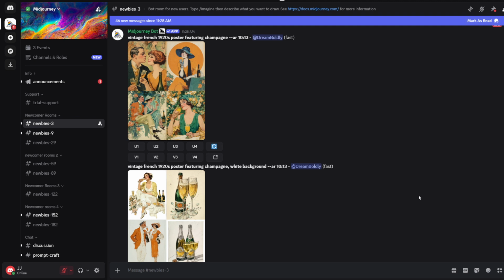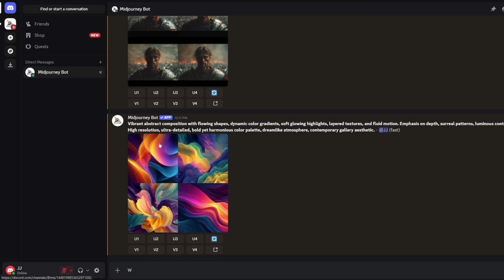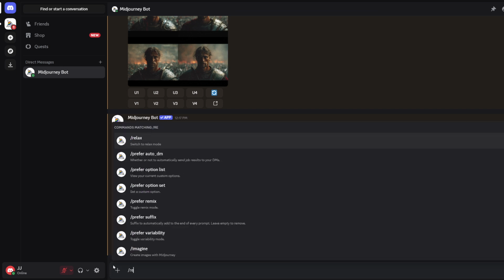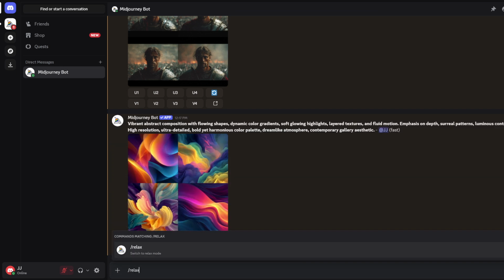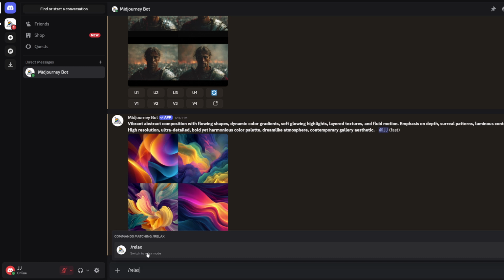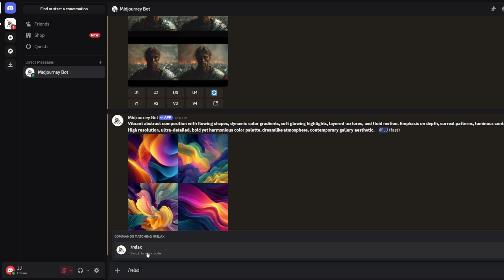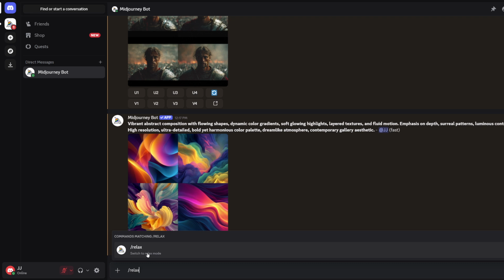How to use Relax mode on Midjourney [FULL GUIDE]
In todays video we cover How to use Relax mode on Midjourney